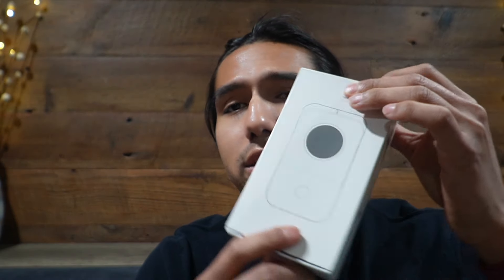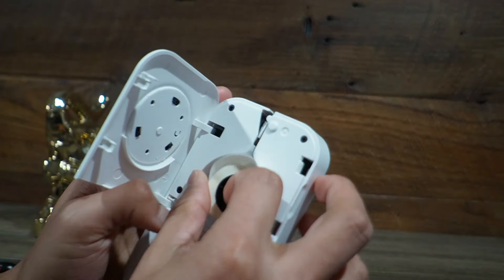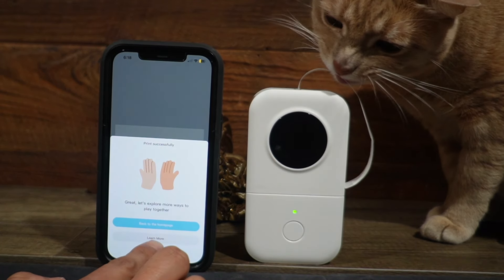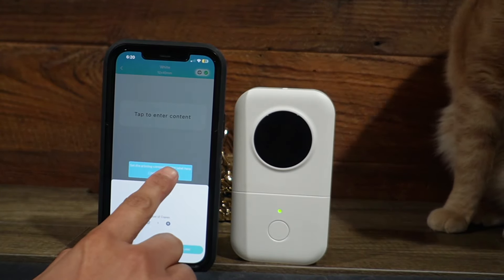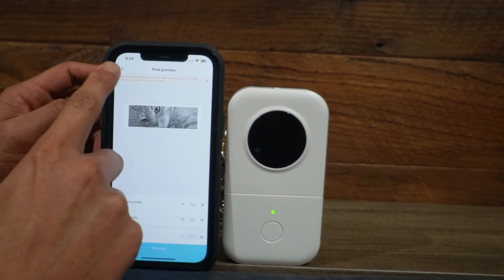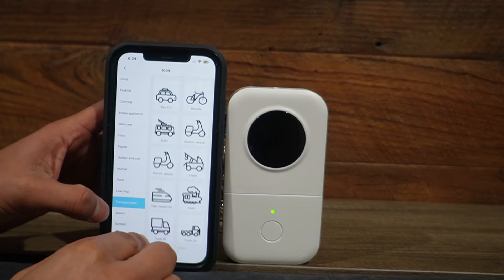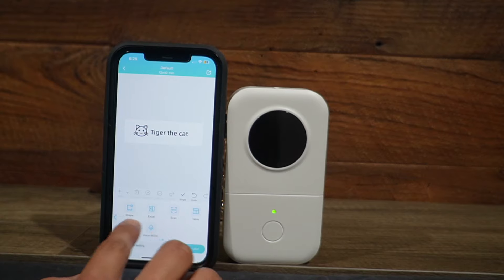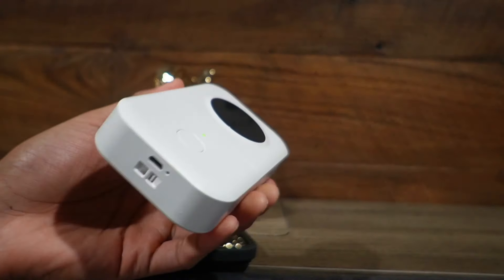Everything To Know About The Phomemo Label Maker Machine D30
In this video, I review the Phomemo Label Maker Machine D30.